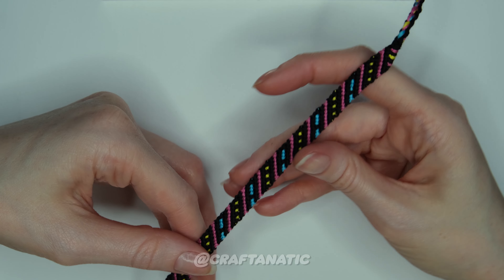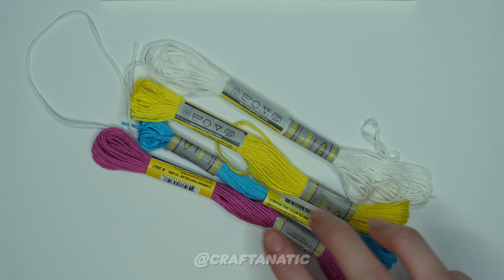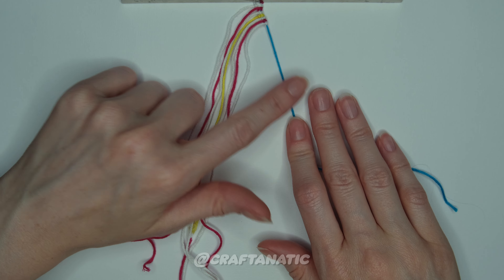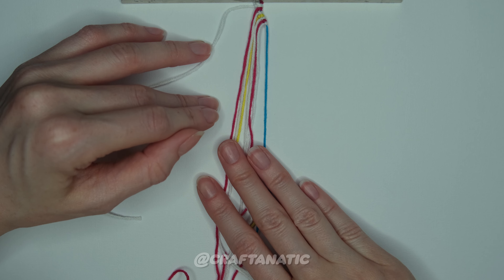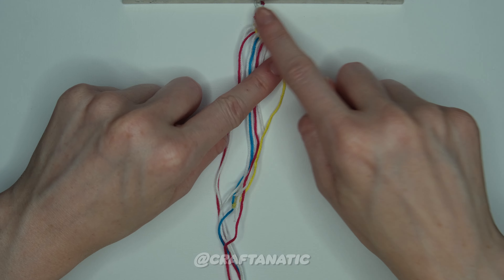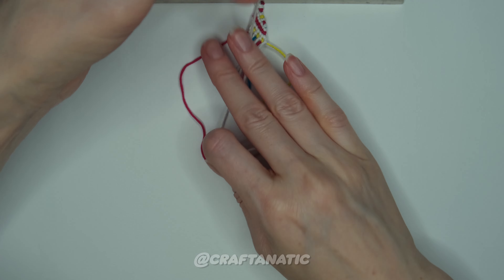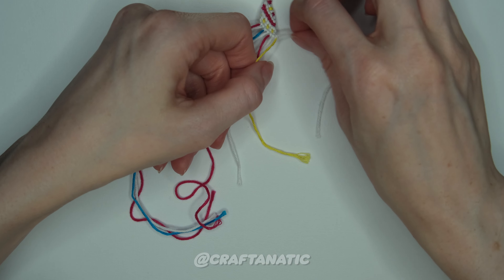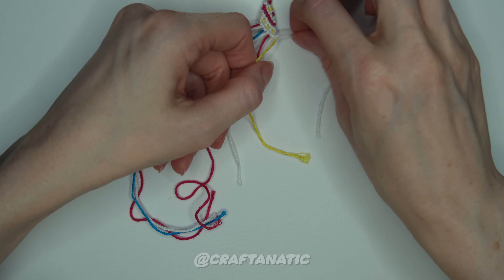Pansexual Pride Friendship Bracelet Tutorial [CC]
Follow along as I teach you how to knot this very cute and simple twist on a regular candy stripe pattern! This tutorial is uploaded during June 2023’s Pride Month in order to celebrate the LGBT+ community in a fun way I can on this channel by incorporating pride flag color schemes into my tutorials. For this video I am clearly using the pansexual flag as inspiration for my color palette!

TIMESTAMPS
➥ Intro 0:00
➥ Strings Needed/Measurements 0:29
➥ OPTIONAL Diagonal Shaped Start 2:08
➥ String Order 2:51
➥ Tutorial Start (and repeating the pattern) 3:06
➥ Outro 10:12